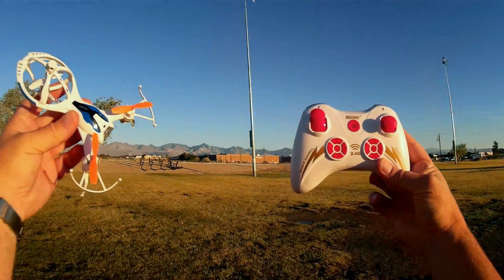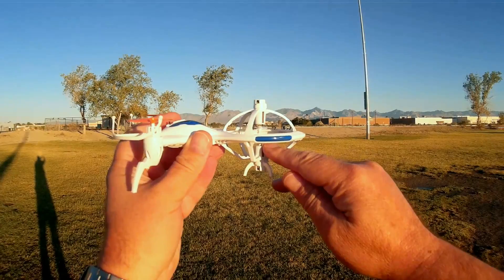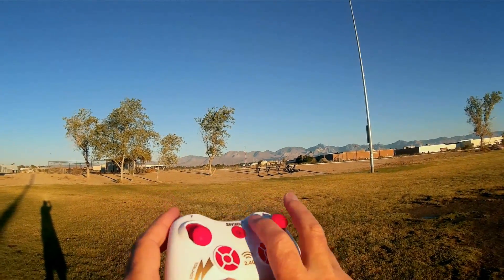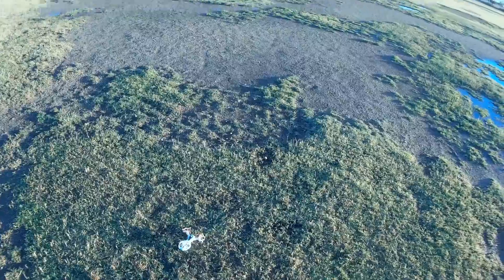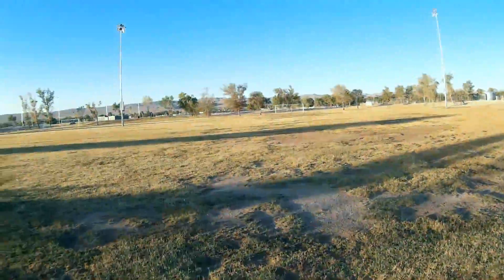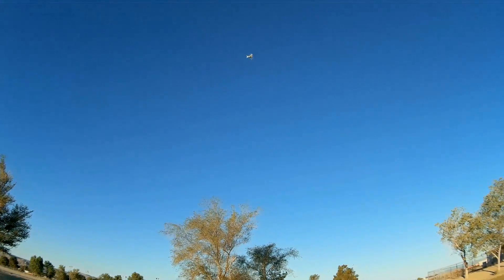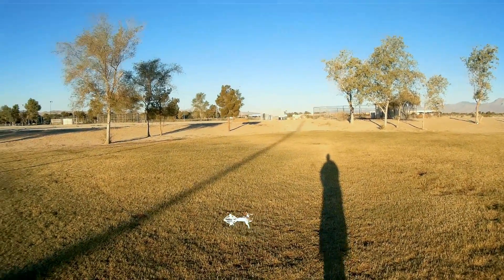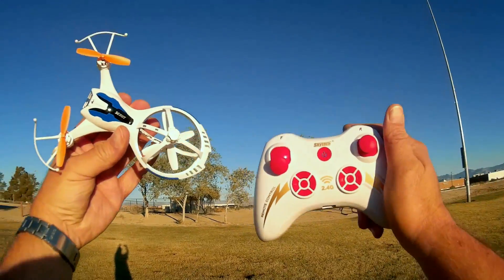Skytech M71 Scout Micro Tricopter Drone Flight Test Review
This inexpensive little drone has one of the most unusual designs that I've seen to date, even for a tricopter.  Also available here on Amazon

Pros
- This little drone has a very unusual tricopter design with two opposing motors in the front.  When forward flight is desired, the top front motor spins faster and the opposing bottom motor spins slower to pitch the quadcopter forward. The process is reversed for backward flight.
- Very stable flier. Should be good for beginners.
- Range advertised at 30 meters. But I easily flew it out to 100 meters (GOAAALLLLLL!).
- The propellers are very well protected with prop guards.  The front opposing propellers are encased in a protective ball cage.
- Well lit, should be a good night flier.
- Has an on/off switch.
- Uses widely available, cheap, generic 350 to 380mah white Losi LiPo batteries. Finding spare batteries should be very easy.
- Controller includes a charging port to allow charging the quadcopter's batteries in the field using the controller's AA batteries for power.
- Small and lightweight, does not require FAA registration.

Cons
- Only available in Mode 2.
- Does not have headless mode or one key return.

Vendor Description:
6 axis gyro: Strong stability, stronger wind resistance, easier to control
360 degrees roll: Professional cool and exquisite flight action
Major funtions：Switch forward /backward /left /right /up /down

Specification:
Size: 17*14.5*7.3cm
Battery for Quadcopter: 3.7V 350mah
Battery for Transmitter: 4 *AA
Charger time: 40-50mins
Flight time: 5-6mins
Control distance: 30m
Frenqucy: 2.4G

Includes:
1 * M71 Quadcopter
1 * Transmitter
1 * Battery for Quadcopter
4 * Propeller

MUSIC LICENSE
"Awel" by stefsax